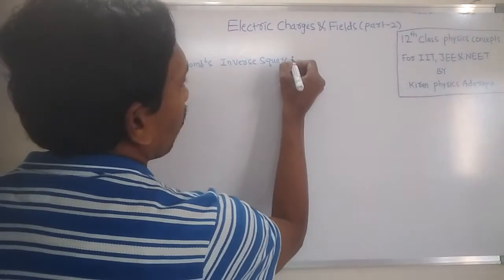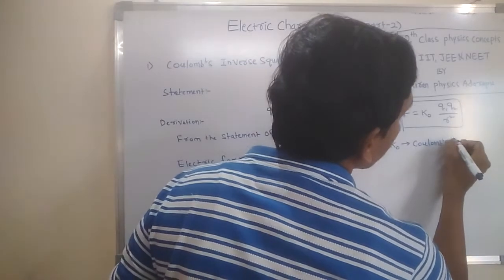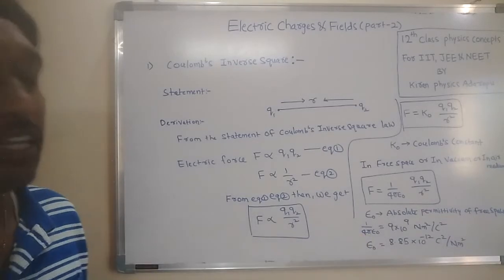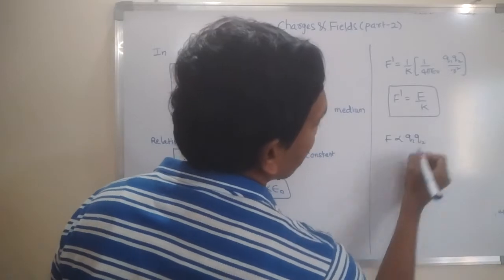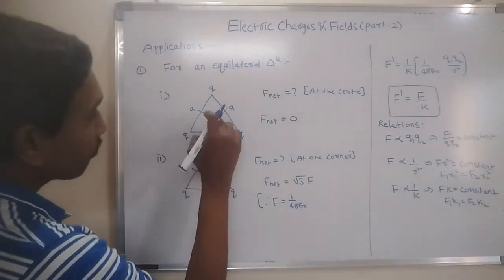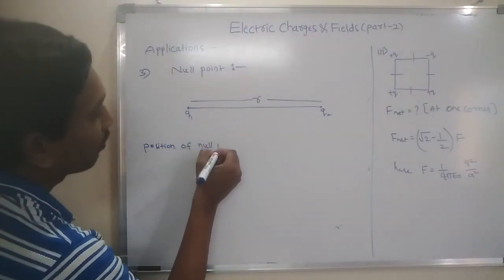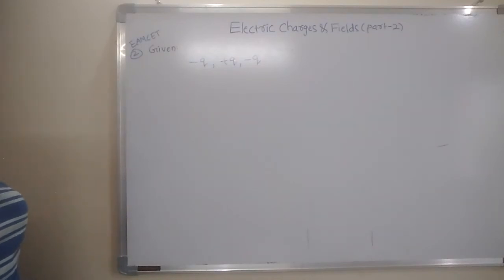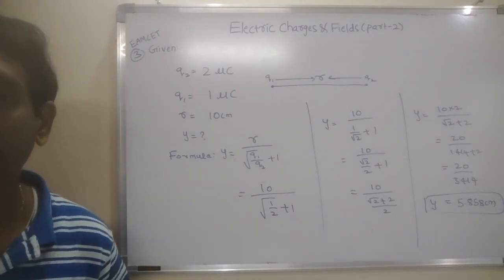Electric charges and fields (part 2)